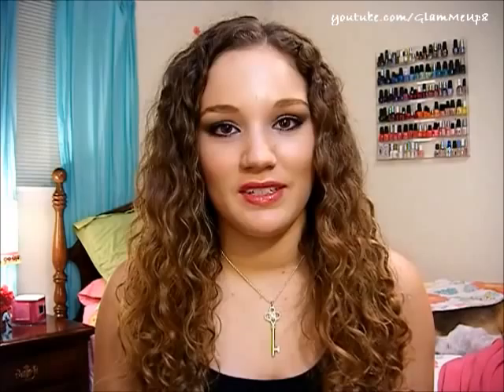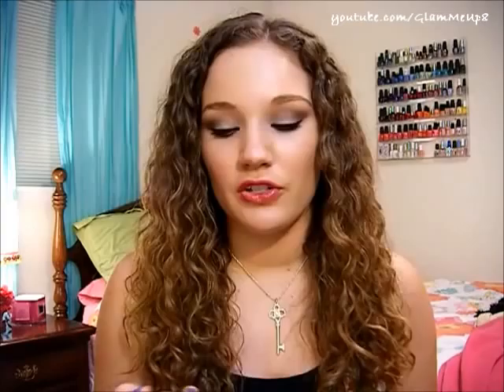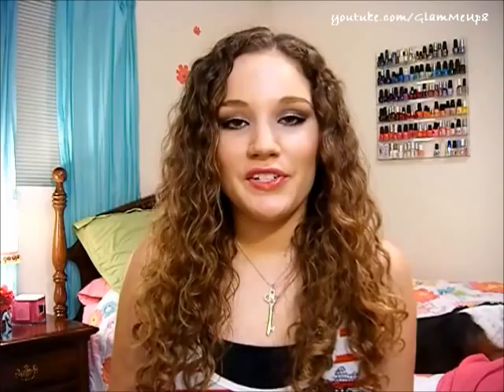May Beauty Tips & Tricks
How to fix a mascara mistake, apply foundation like a pro, get whiter teeth, and get healthier stronger nails.

Last Week's Beauty Tips of the Week- How to Treat & Fade a Blemish: